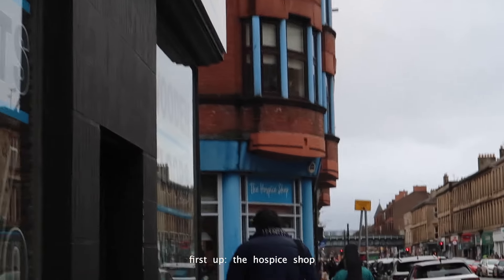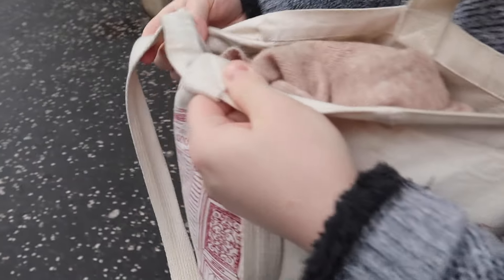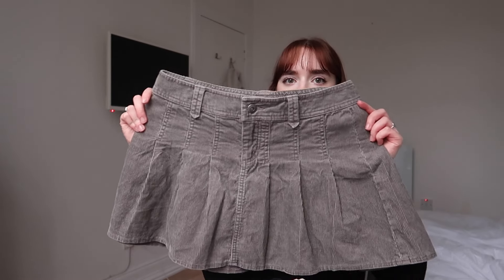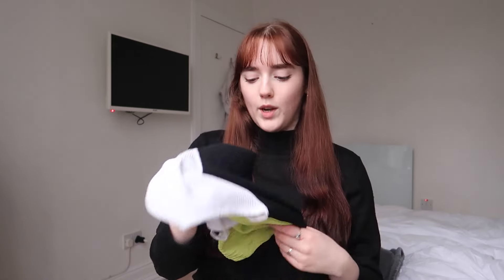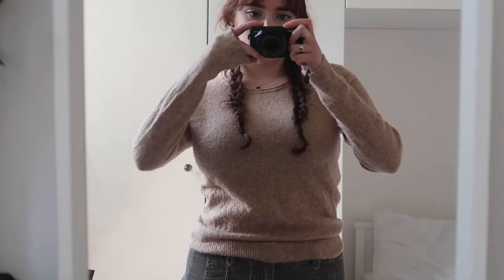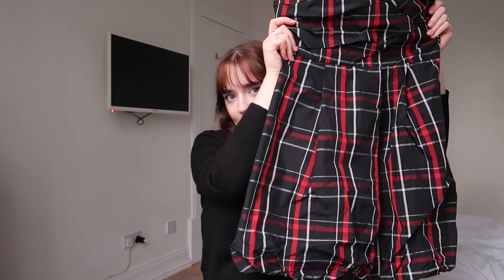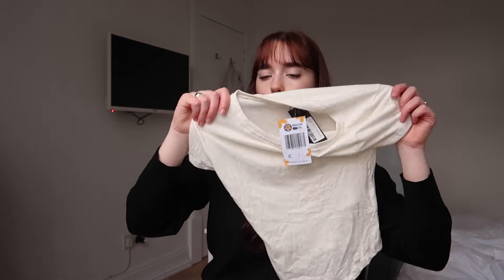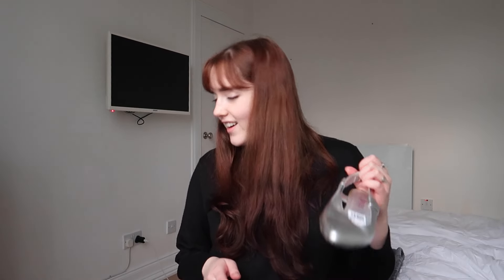what £20 can get you from the charity shops in glasgow + try on haul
come charity shop shopping with me!! what i got for £20 :)

xoxo,
juliet